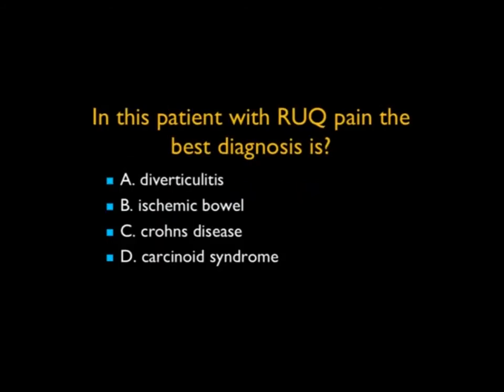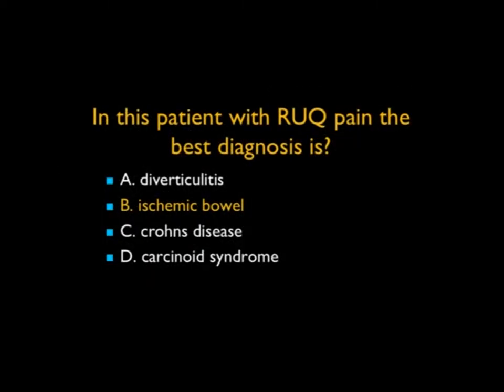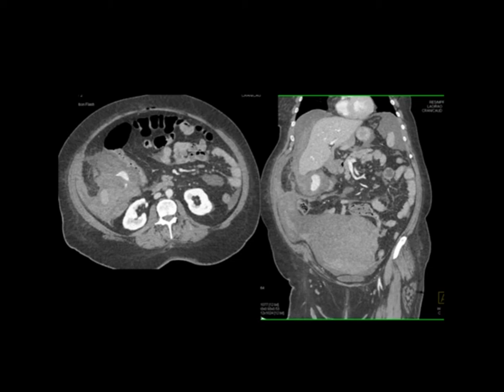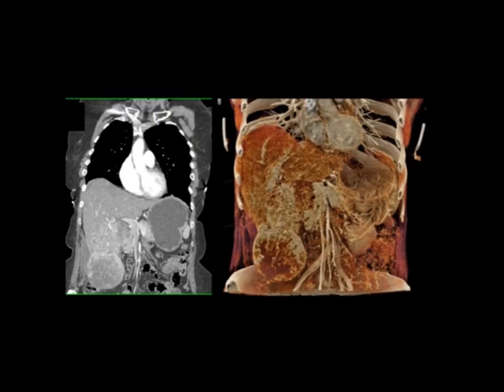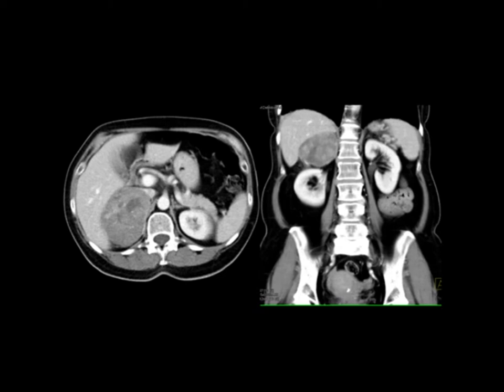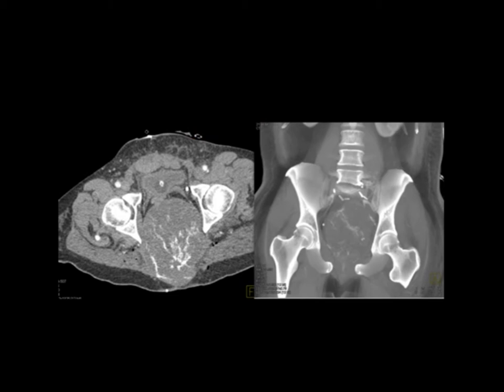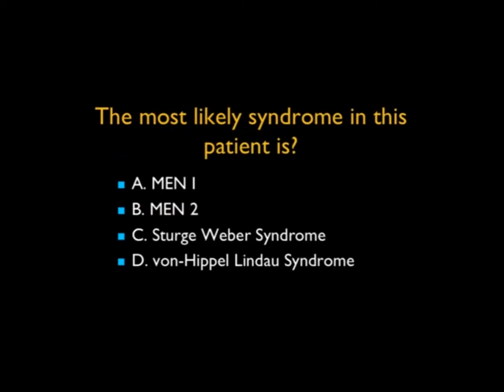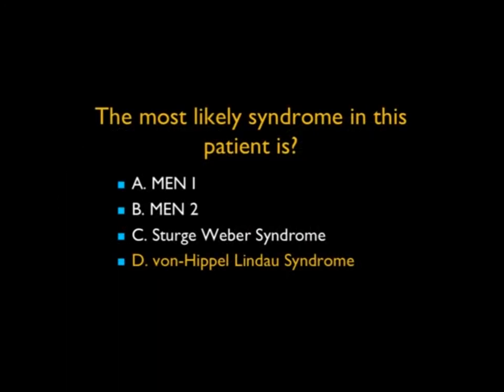June 2018 Quiz